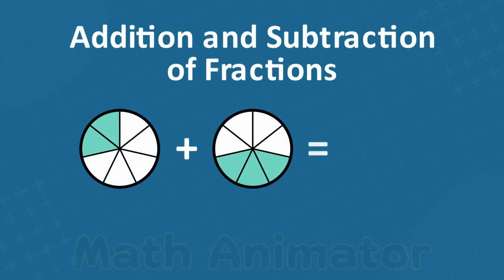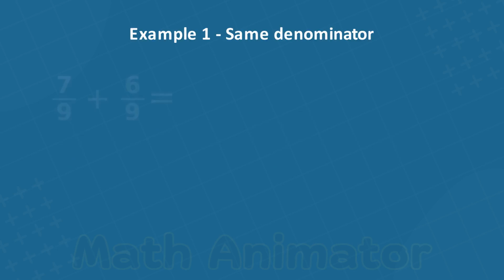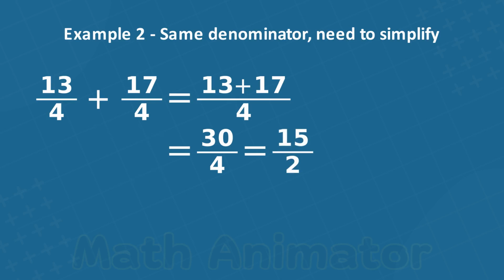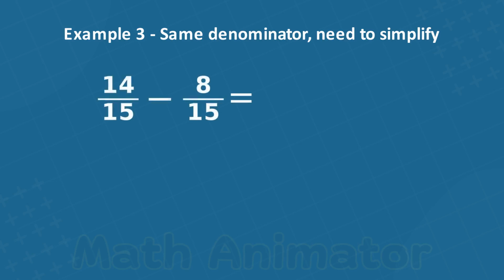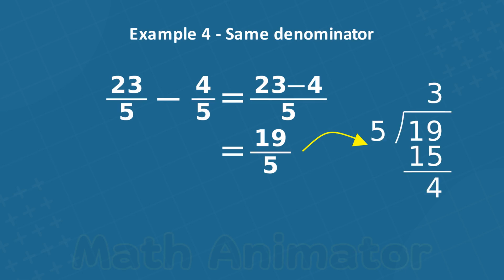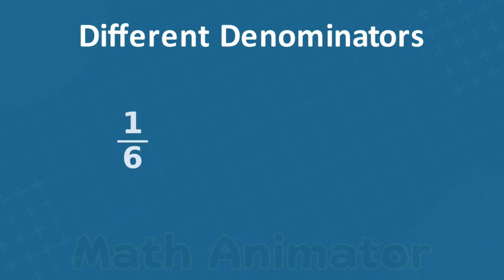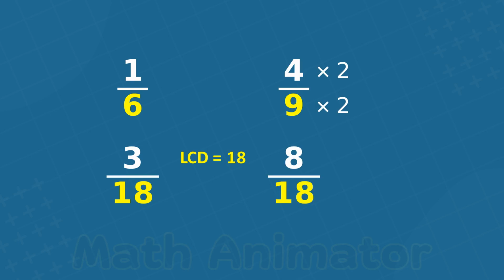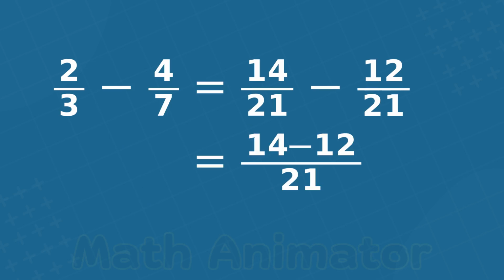Fractions | 3. Addition and Subtraction | Practice Quiz | Math Animator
Learn Addition and Subtraction of Fractions!

In this step-by-step tutorial, we’ll guide you through the basics of adding and subtracting fractions—perfect for beginners and anyone looking for a refresher!

🔍 What You’ll Learn:

• How to add and subtract fractions with the same denominator.
• How to handle fractions with different denominators using the Least Common Denominator (LCD) method.
• Step-by-step worked examples to solidify your understanding.
• Practice Quiz at the end to test your skills, complete with answers and explanations!
🎯 Whether you're a student, parent, or teacher, this video is designed to make fractions simple and easy to understand.